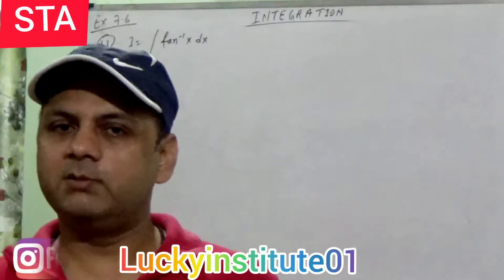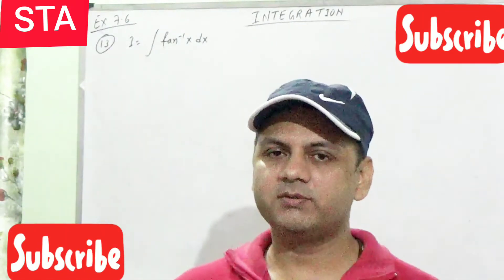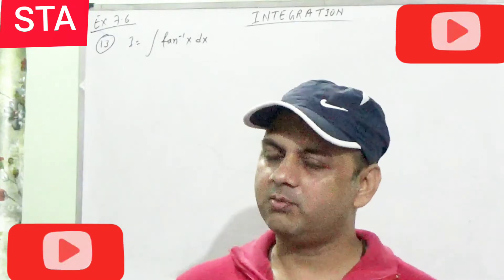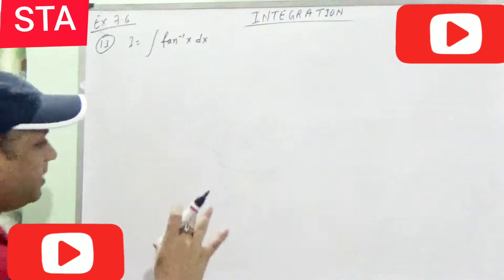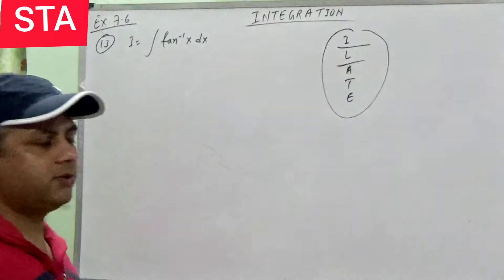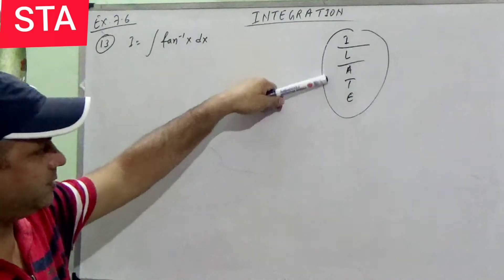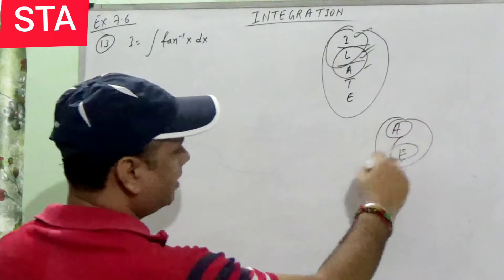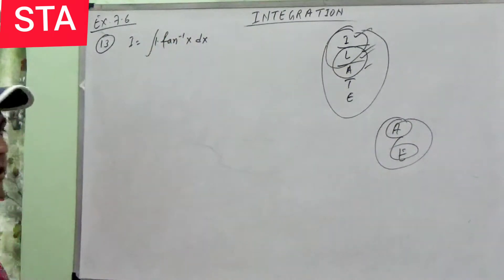Q.no 13 Ex 7.6 integration |NCERT| integration of tan^-1x | integration by parts | tan^-1x का एकीकरण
Q.no13 Ex 7.6 integration | NCERT | integration of tan^-1x | class 12 maths | integration by parts

NCERT | Q.no13 Ex 7.6 integration | chapter 7 | integration of tan^-x | class 12 maths | integration by parts

integration of arctan(x),integration of tan^-1x

integration with integration by parts

cbse chapter 7 Q.no13 Ex 7.6 integration | NCERT | integration of tan^-1x | class 12 maths | integration by parts by amar nath sir

Integration by parts q.no 13 ex7.6

Hello Everyone
I am amar nath , today we are going to explain how to solve  Q.no13 Ex7.6 integration of tan^-1x
. this is topic for class 12th standard maths for CBSE and all State Board syllabus . I solve each and every question in very easy and simple ways so you cam understand easily. I explain all basic tips.

Q.no13 Ex 7.6 integration | NCERT Maths| Integration of tan^-1x

Q.no13Ex7.6integrationtan^-1x

Q.no13Ex7.6integrationNCERTMathsIntegrationoftan^-1xclass12IntegrationHindi

Integrationoftan^-1x

Q.no13Ex7.6ntegrationoftan^-1x

Ex7.6Q.no.13tan^-1x

integrationtan^-1x

 Video also  available on my facebook page